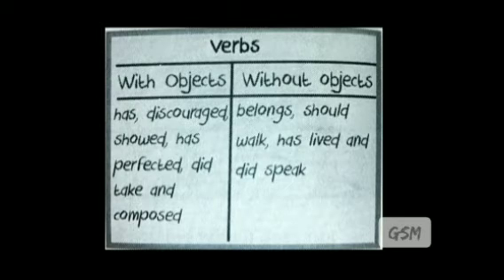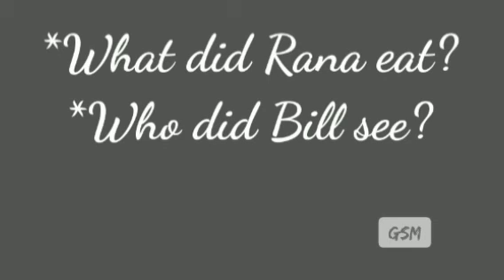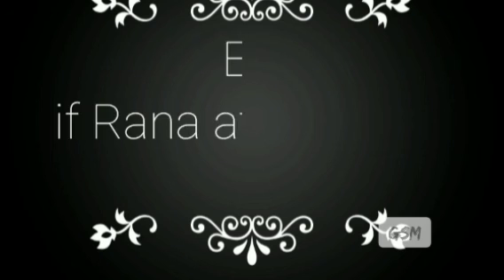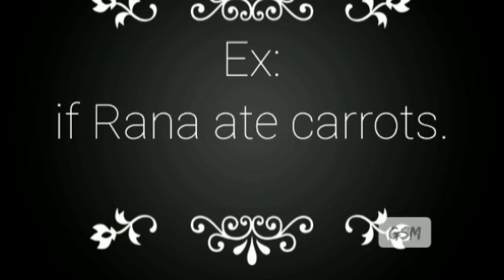GSM-Gr. VII English